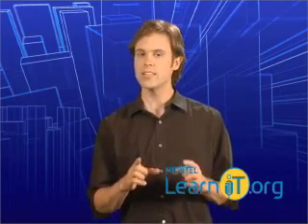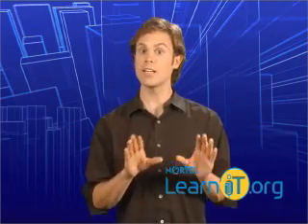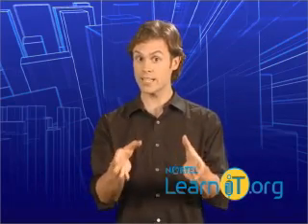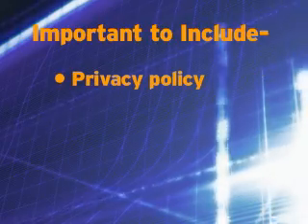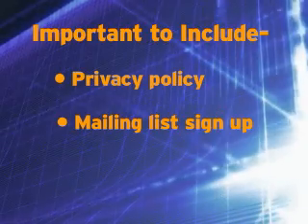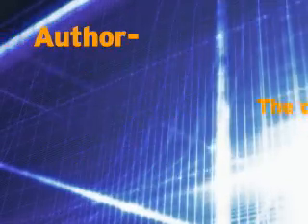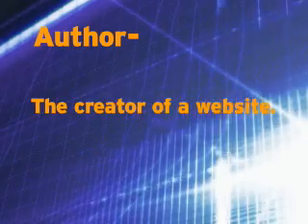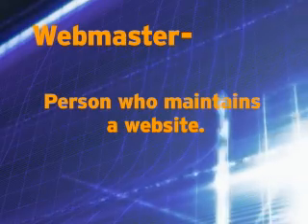Design Principles 1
What makes up a web page? This video will take you through the pieces of a web page and show you some examples.